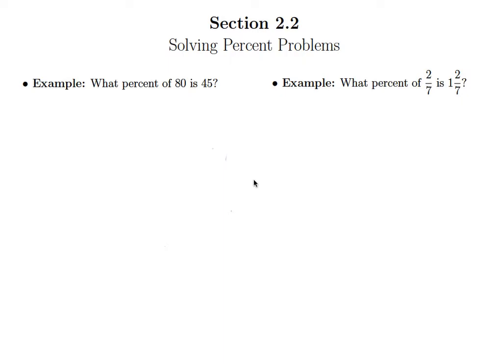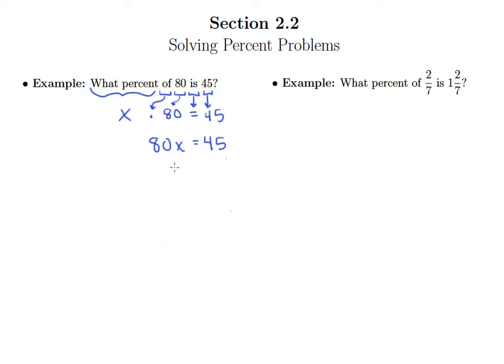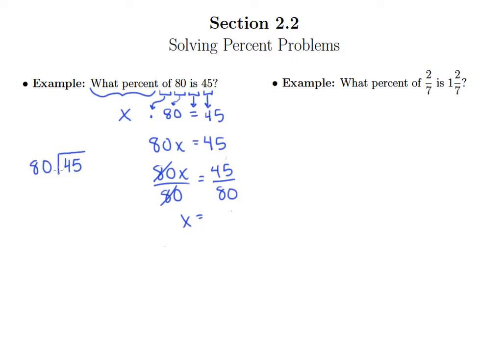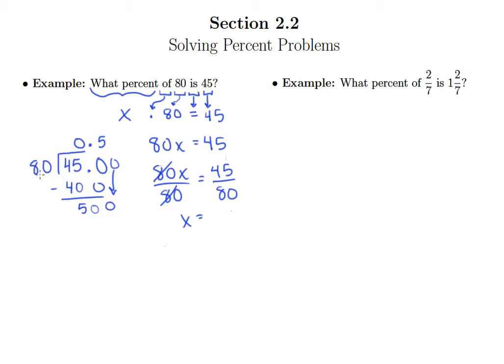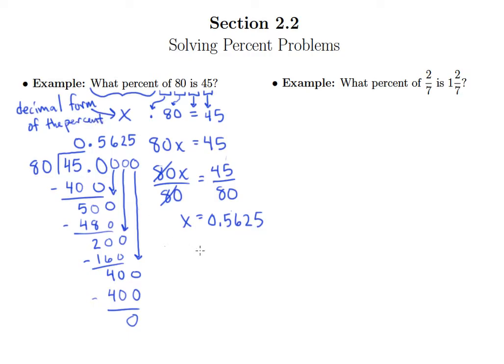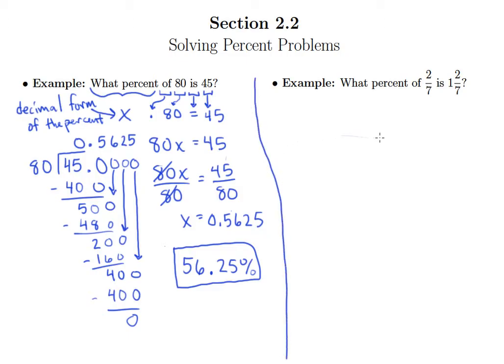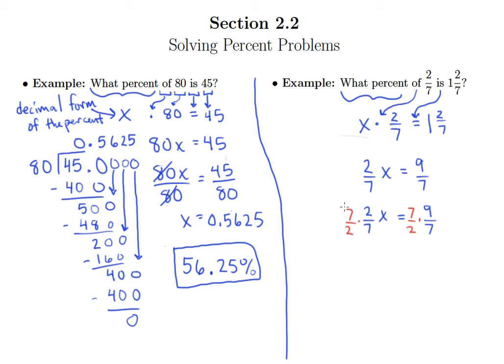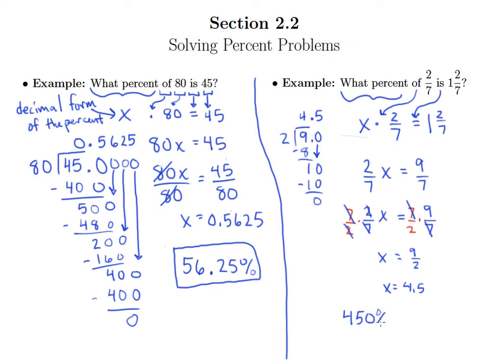Solving Percent Equations 2 (2.2a)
Solving Percent Equations Video 2